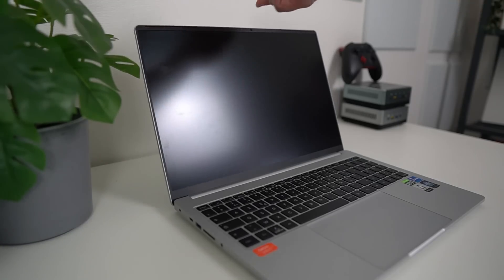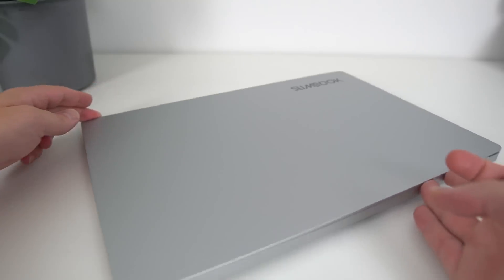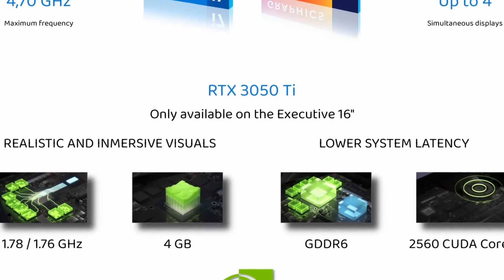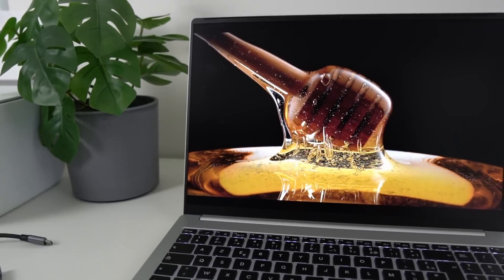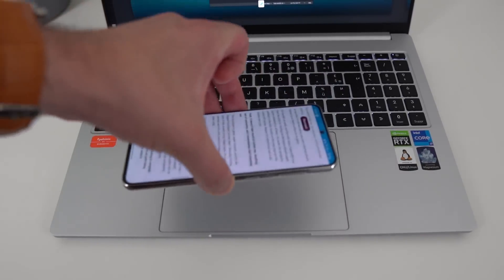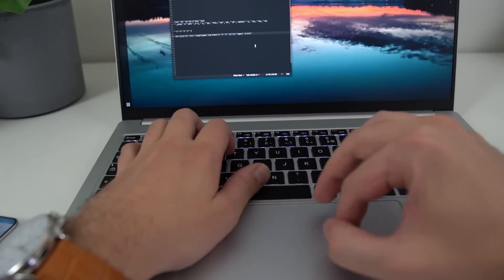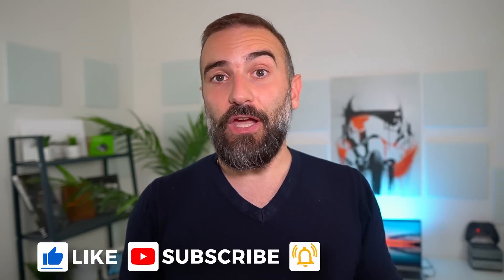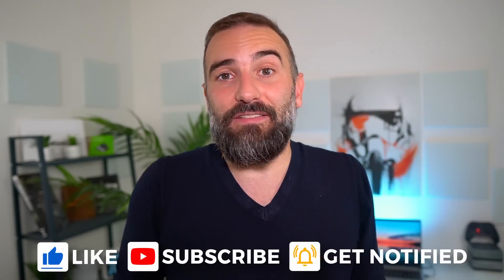The laptop I SHOULD HAVE BOUGHT: Slimbook Executive 16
It is undeniably a beautiful laptop. It's 35 centimeters in length, 24 in depth, and it's 2cm thick at its highest point, and it's really light, at 1.5 kilos only.

The chassis is magnesium and not aluminium: it's not as solid, but it's also super light, and in my experience, it's very durable.

The hinge is very sturdy, and doesn't wobble at all when you're typing, and you can open it with one finger. Solidity wise, it feels very well built. It doesn't creak, it doesn't bend, and the deck flex is limited to a minimum.

You can open it up by removing the bottom panel with a few standard screws, and upgrade the RAM and the storage.

The Executive 16 has only one CPU option, the core i7, 12 700H. It's a 14 core, 20 threads, 12th gen intel CPU. Coupled with that is an 82 Wh battery, and an Nvidia RTX 3050Ti dedicated GPU.

Now, the only choices you can make is the ram, from 16Gb to 64, the storage, from one 500GB SSD to 2 modules of 2 terabytes, if you want these in RAID, and the keyboard layout.

By default, you'll get 16 Gigs of RAM, and 500GB of SSD, but my review unit came with 64GB of RAM, and 1TB of SSD.

Now, for the I/O, on the left, you have a USB C port, it's 3.2 Gen 2, supports displayport 1.4, and can charge the laptop. We also have a USB A 3.2 Gen 1, a full size SD Card slot, and a headphone ad mic combo jack. On the right, we have a DC barrel charger, an HDMI 2.0 port, another USB A port, 3.2 Gen 1, and a THunderbolt 4 port, which also supports charging, of course.

The Executive 16 also has WIfi 6, from Intel, and Bluetooth 5.1.

It's 16 inch, it's a 16:10 aspect ratio, which I know some of you love, it's 90hz refresh rate, and it's 2560 by 1600, so what they call 3K, but it's basically 1440p, but a bit taller to work with the aspect ratio.

It's 400 nits, and it has an anti glare coating, contrast ratio is 1500:1.

Bezels are minimal, which I like.

On top of the display, you have 2 webcams. The first one is an infrared, that lets you unlock your computer with your face, the second webcam is a regular 1080p one, and it's decent.

It's joined by a mic that can only be qualified as decent, IF you lower the gain a lot.

THe speakers, on the other hand, are pretty good.

On to the keyboard, then. This thing has a numpad. The keyboard here is large, well spaced, which means mistypes are very unlikely to happen. It's decently clicky, with a sound that I find quite pleasing.

The keys don't have much key travel though, think pre-butterfly keyboard macbooks. The press does feel pretty good though, quite bouncy, not too hard at the end of the key press, you don't feel like you're typing on a hard surface or on glass.

The touchpad is glass, super smooth, and it's the biggest touchpad I've ever seen. Seriously, it's the size of the screen of my Steam Deck. It's very precise and the click sound is really soft and nice, it feels solid.

The i7 12700H is a beast, there's no 2 ways about it. With a single core score of 1860 and multi core of 10858, in geekbench 5, it's comparable to my desktop ryzen 5 5800H.

As per the battery life, running youtube videos in a loop netted me 4h and 30 minutes, and using it in a more real life scenario, it lasted for 7 hours, in hybrid graphics mode. And if you go into intel only, and get the refresh rate down to 60hz, you can gain an extra hour and a half.